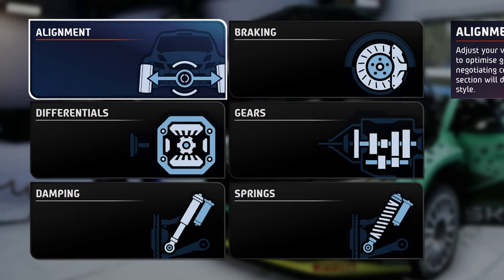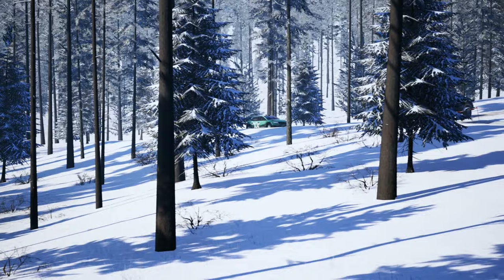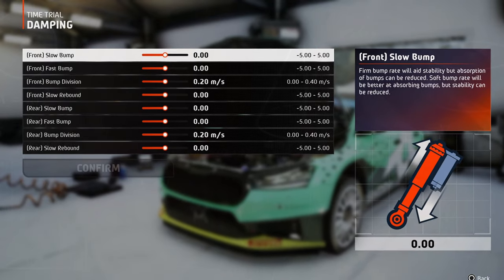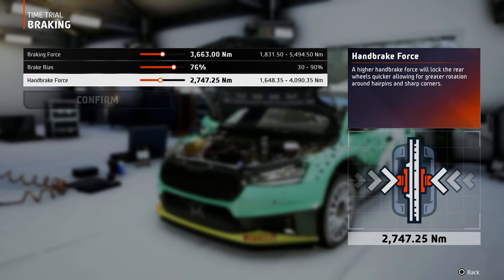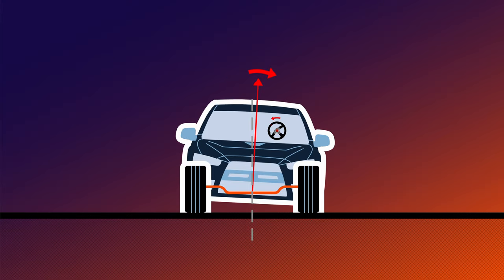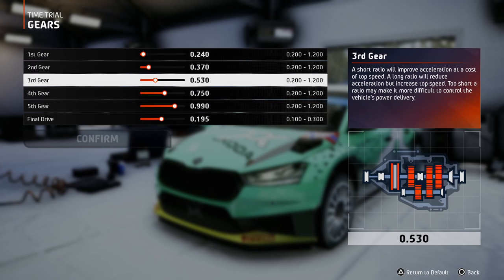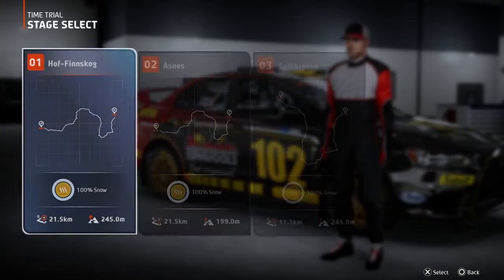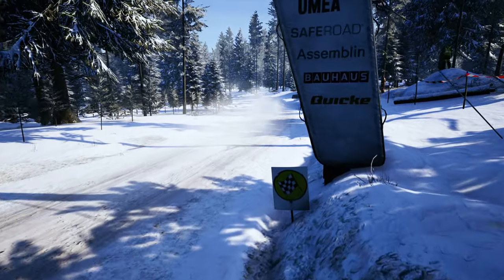The ULTIMATE Setup Guide for EA SPORTS WRC | Every Setting Explained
Do you wanna know how to SET UP the cars from EA SPORTS WRC to better fit your driving style, so you can climb faster up the LEADERBOARD? Well, you’re in luck, because I’m here to EXPLAIN most of the SETTINGS as IN-DEPTH as possible, so you can understand WHAT THEY DO and HOW THEY AFFECT your car's performance. 🚗💨

🕑 Chapters:
00:00 - Intro
00:44 - ALIGNMENT
04:26 - DIFFERENTIAL
07:51 - DAMPING
10:22 - BRAKING
12:03 - GEARS
13:13 - SPRINGS
15:28 - RECAP
17:14 - ASPHALT Setup Guide
20:42 - DIRT Setup Guide
23:26 - SNOW Setup Guide
26:12 - Outro